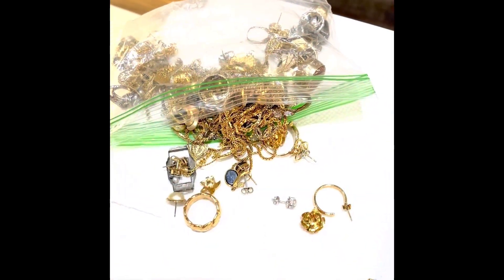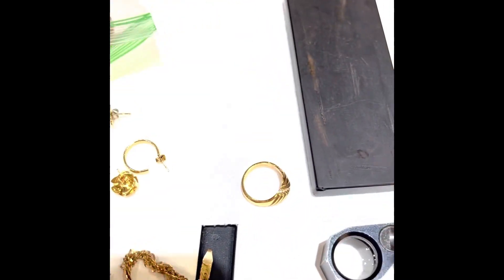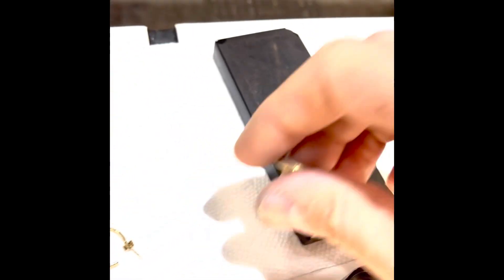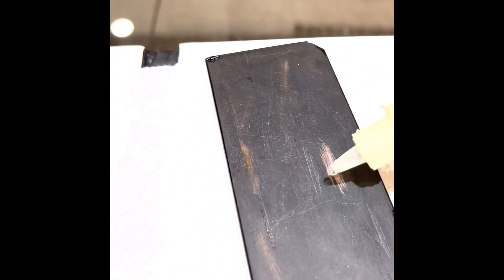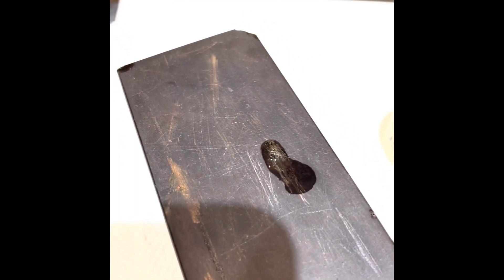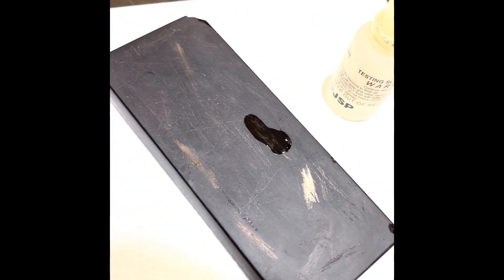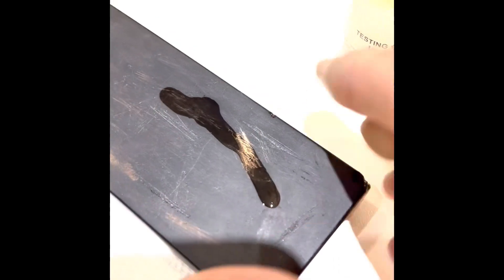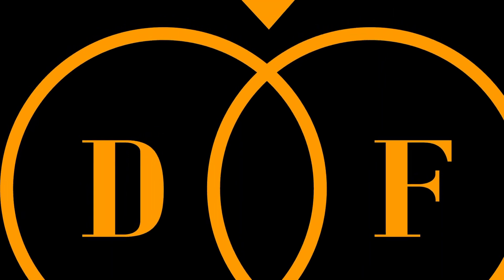Gold buyer Little Rock Arkansas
Little Rock, do you have any gold hidden away in a drawer? Are you in downtown Little Rock Arkansas? Come see me, I would love to help you turn that gold into cash! In this video I had a customer bring in a zip lock bag of gold and diamonds. They didn’t know what they had so I took my time assessed their jewelry and was able to give them some money.